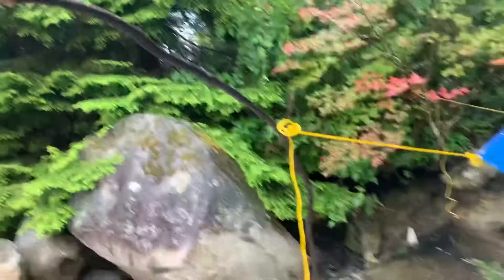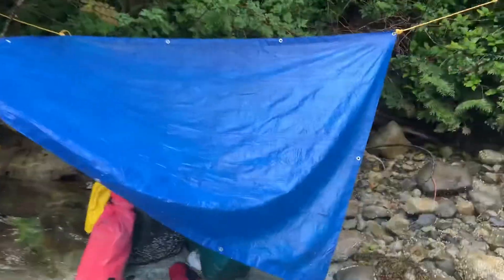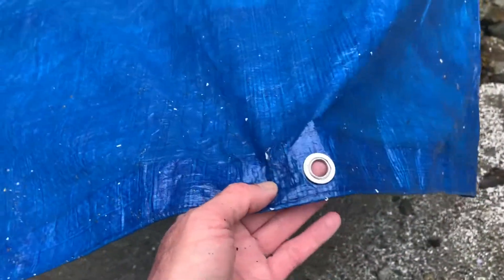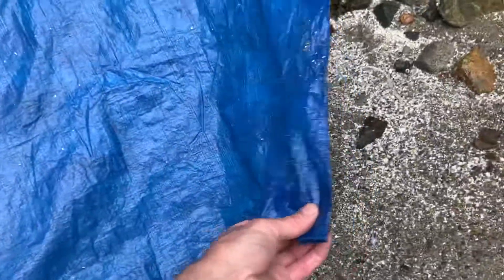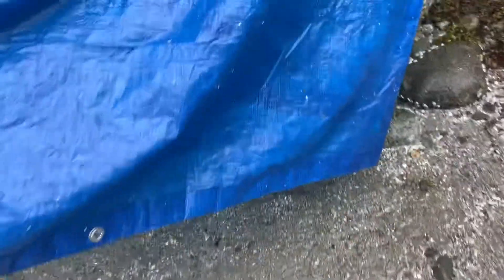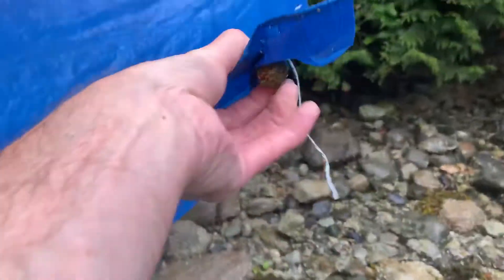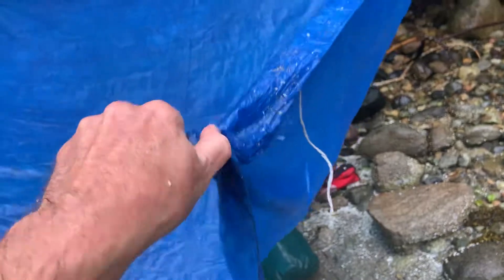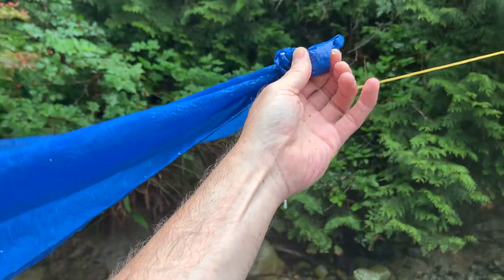No Grommet No Problem